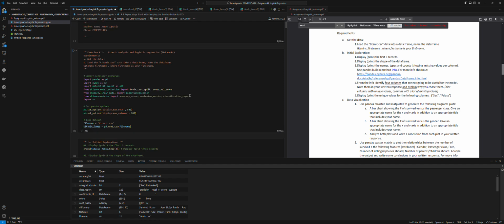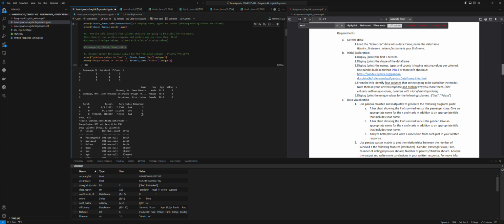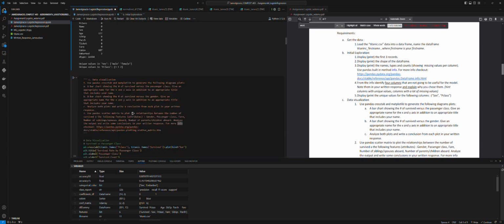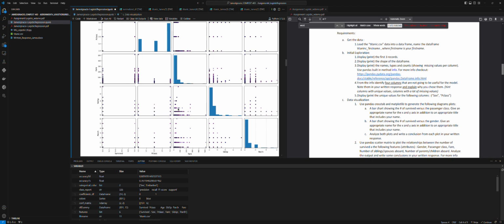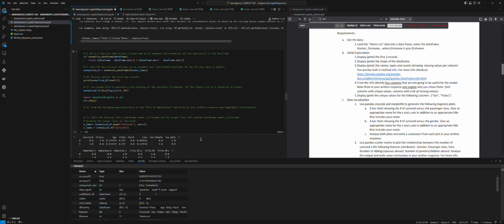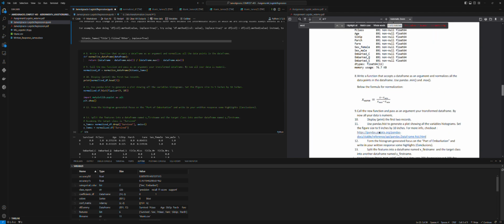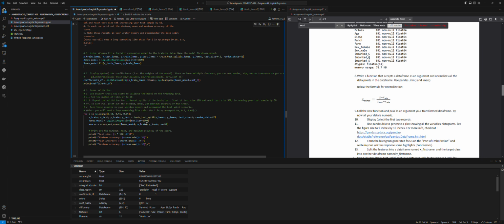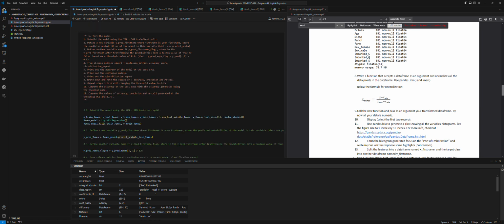James - Logistic Regression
Demo of logistic regression assignment - AI Class